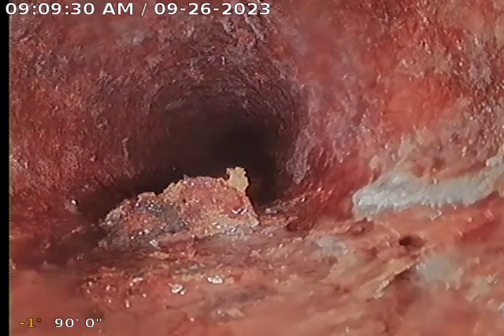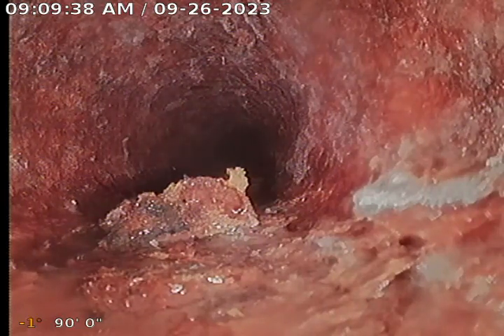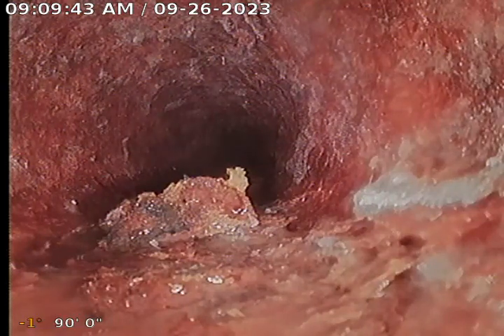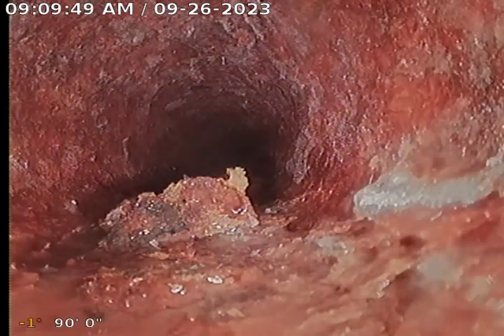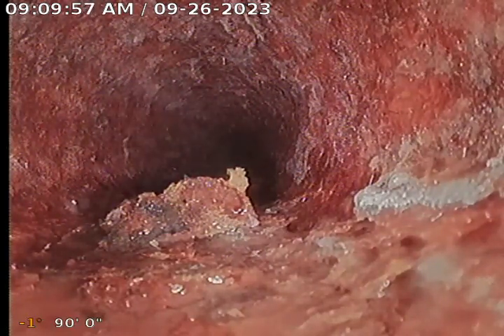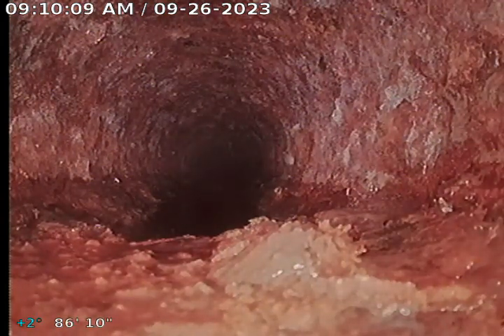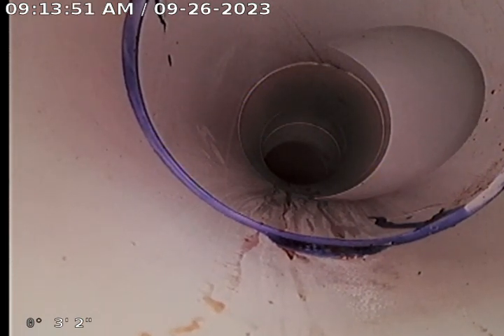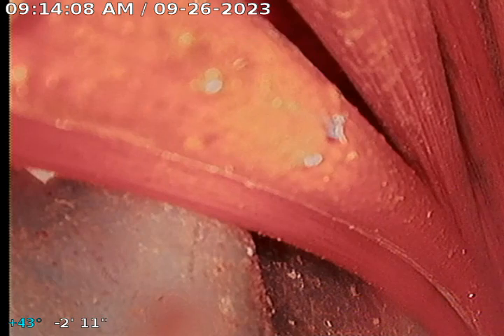1st Advantage Construction Management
Gettysburg Pike